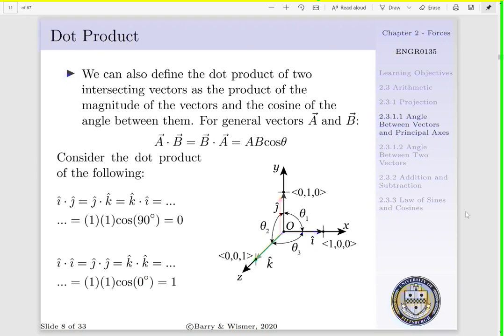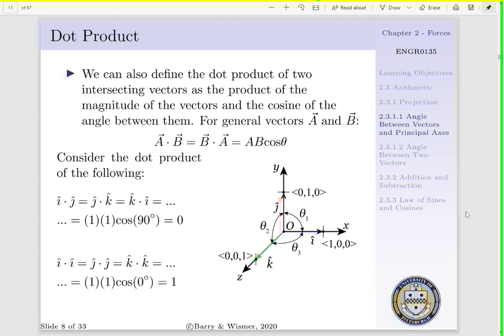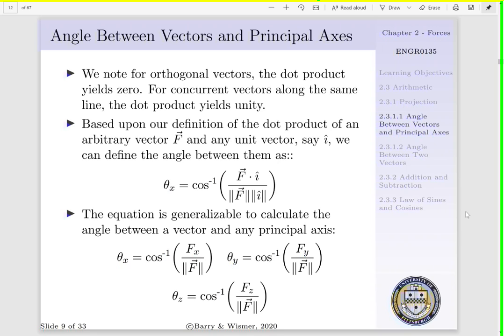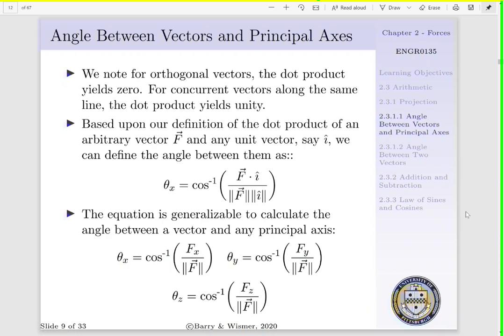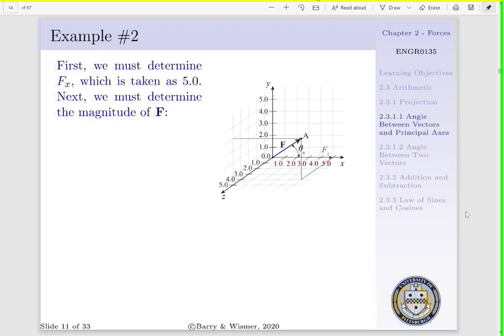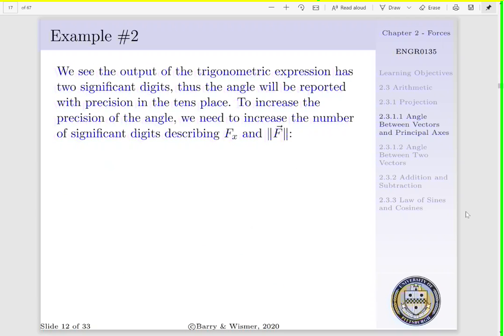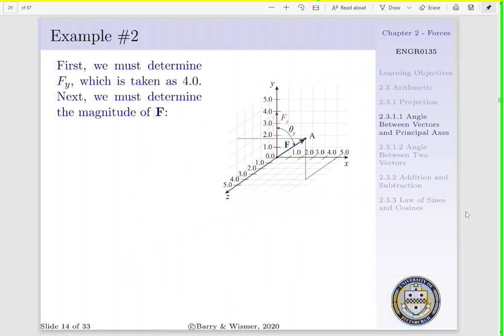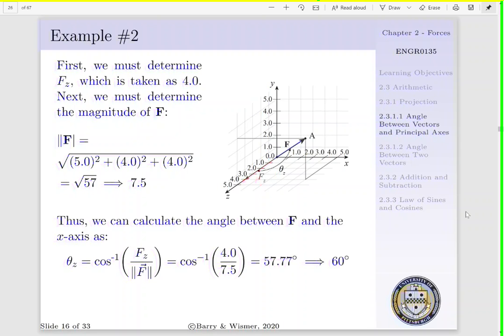Lecture 3 - Angle Between Vectors and Principal Axes and Example 2